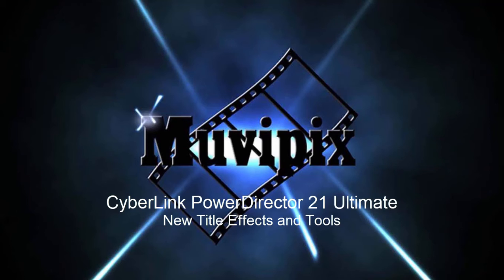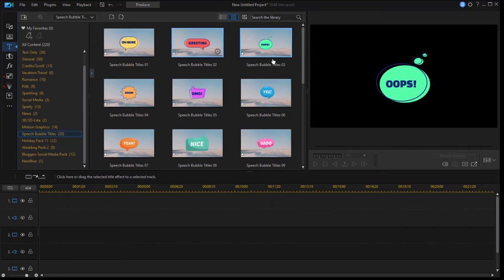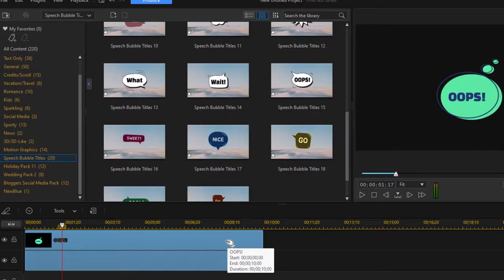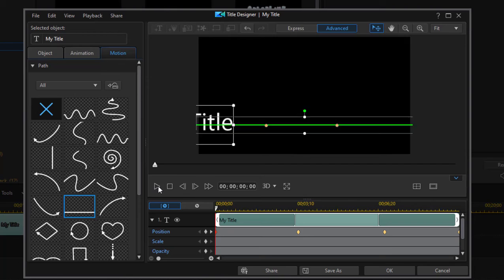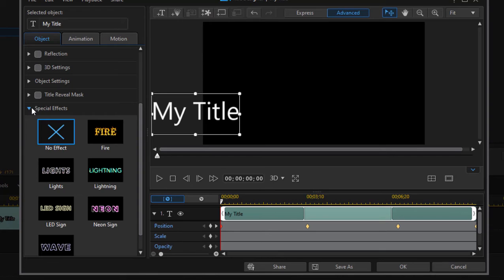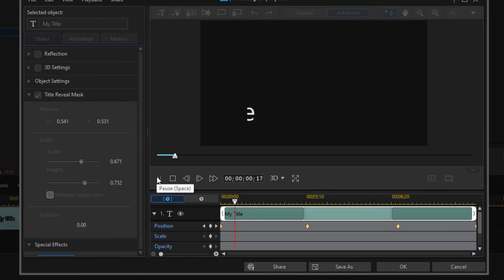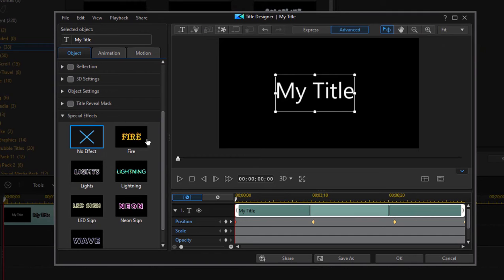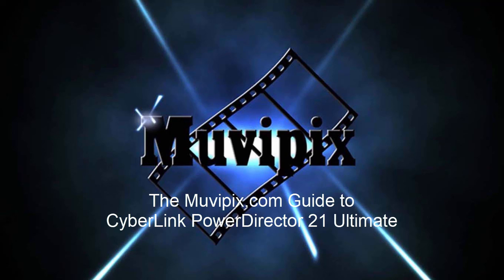New Titling Effects and Tools in CyberLink PowerDirector 21 Ultimate